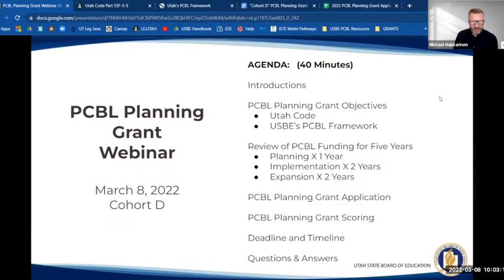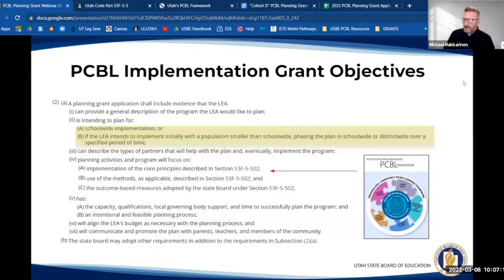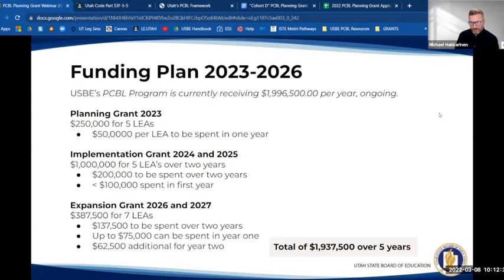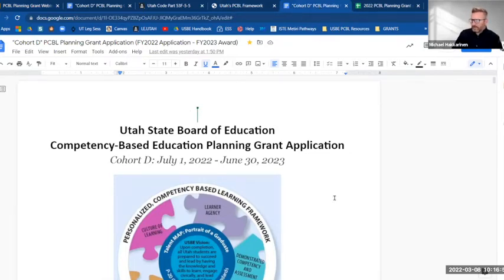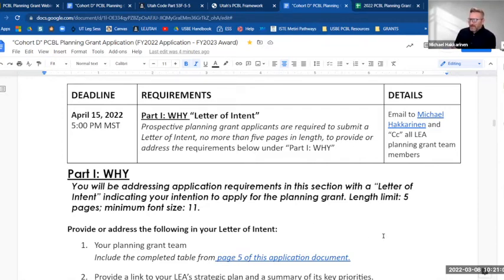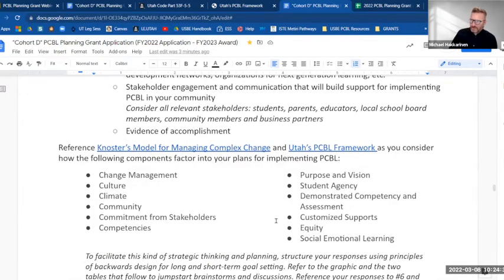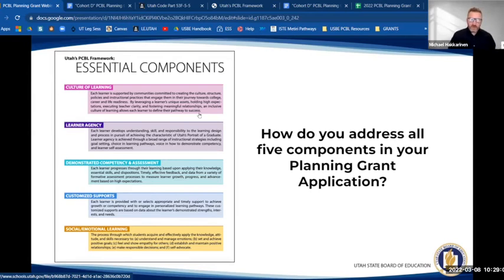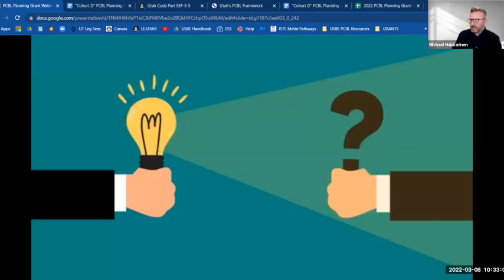PCBL Cohort D Planning Grant Application Webinar